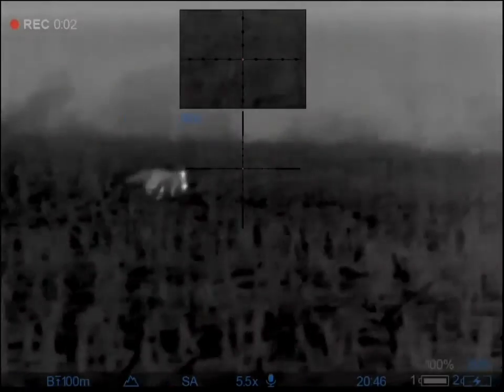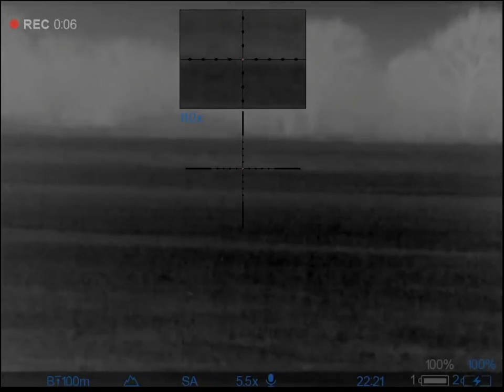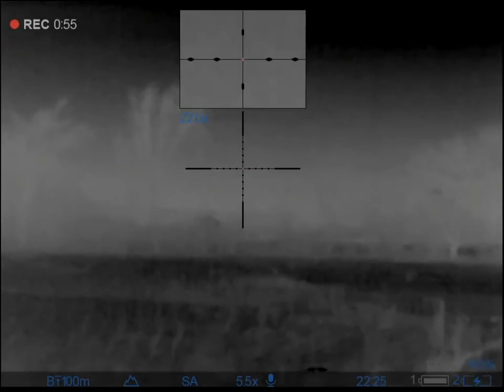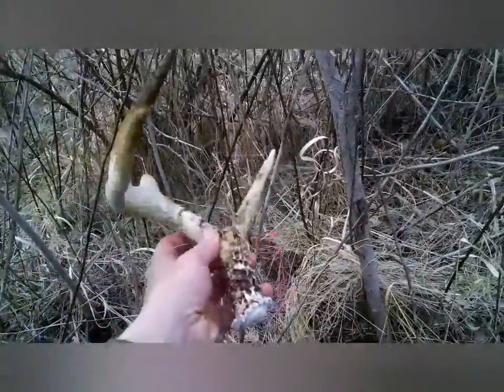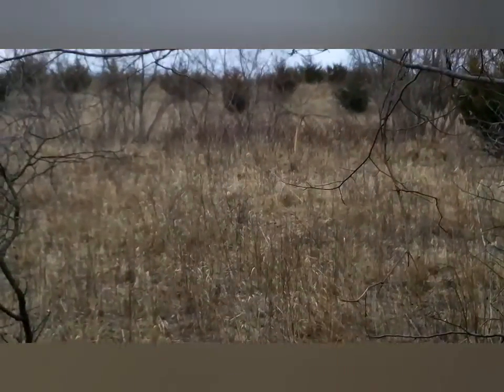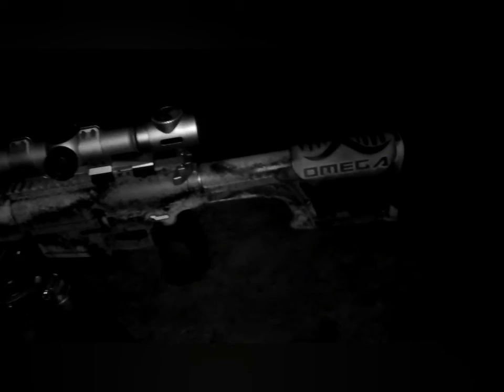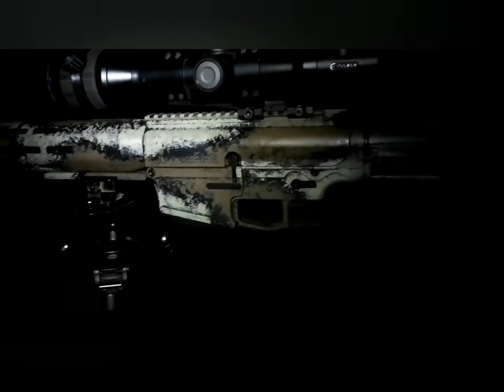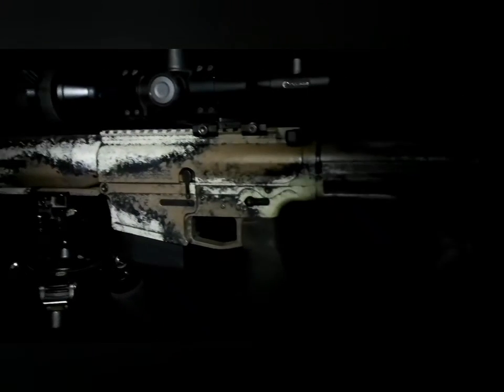Weekend shenanigans- foxes, bobcats, shed antlers, dead heads, and coyotes!!!